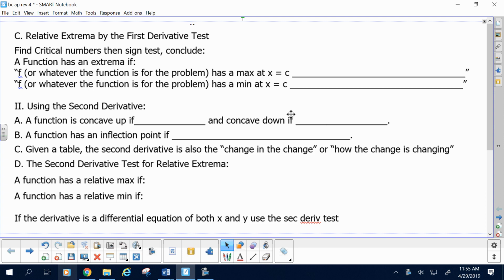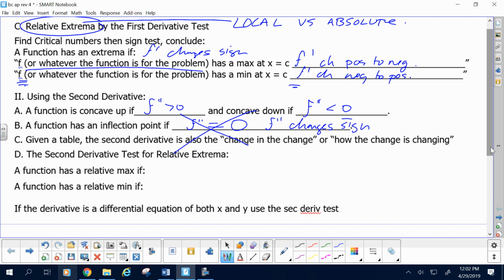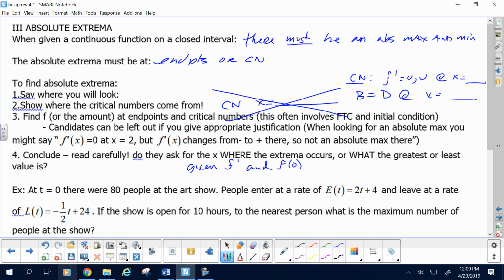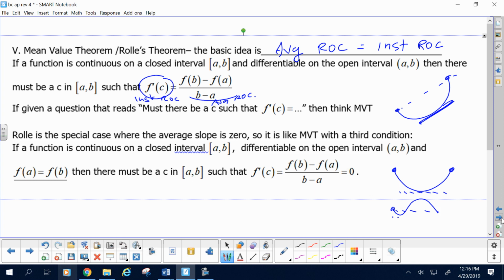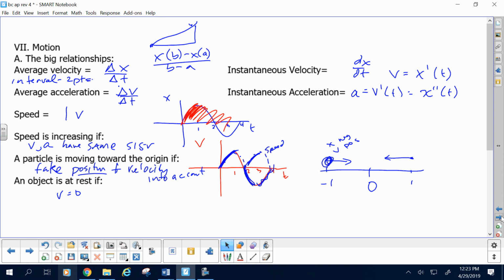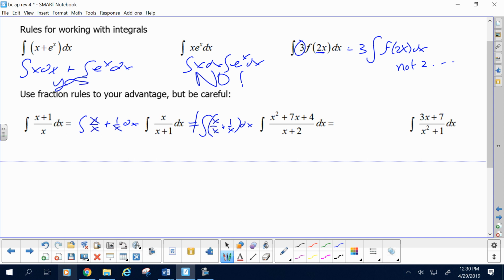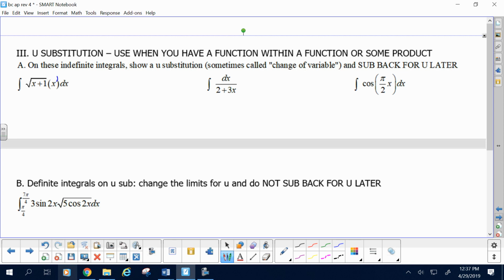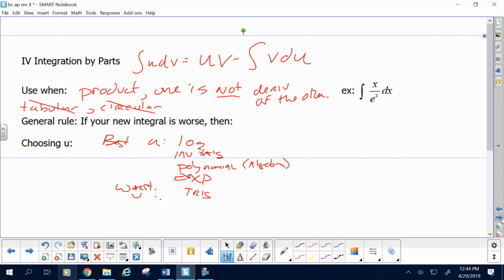finish rev 3, st of rev4 ntes